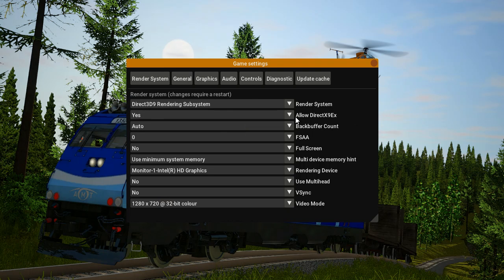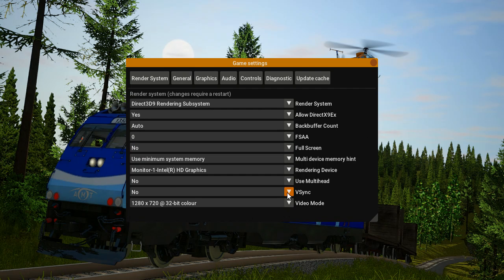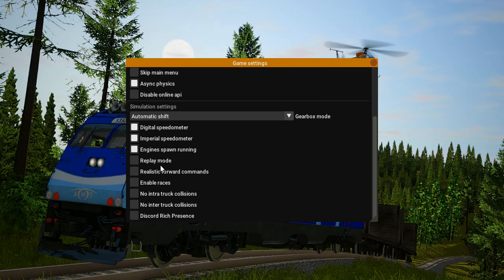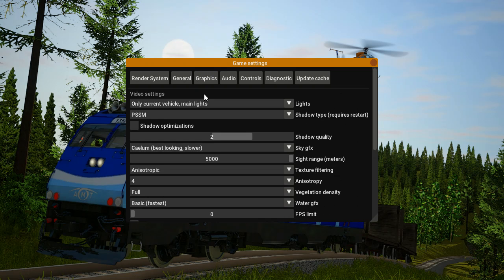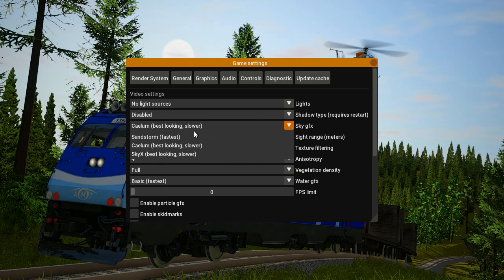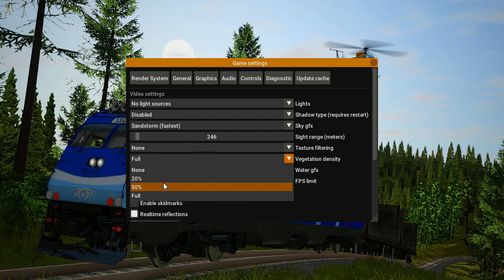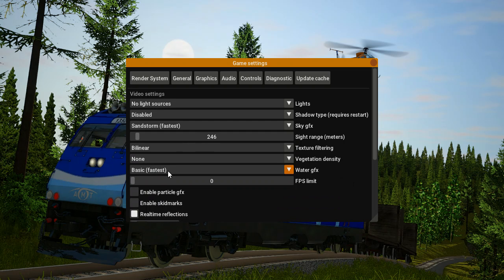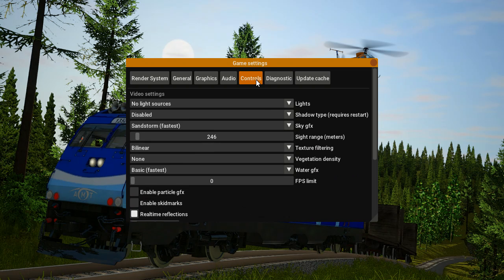An Updated Tutorial on How to Reduce Lag in Rigs of Rods (Read Desc)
I don't know why the video was recording at so low of an FPS, but at least it follows what's being said. If there are any questions or concerns, please let me know. Other than that, hope y'all enjoy